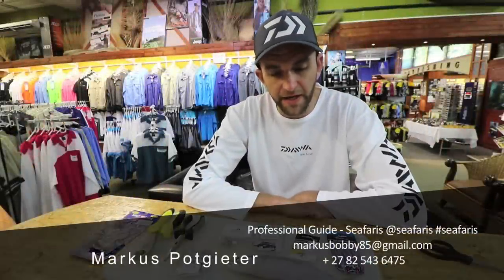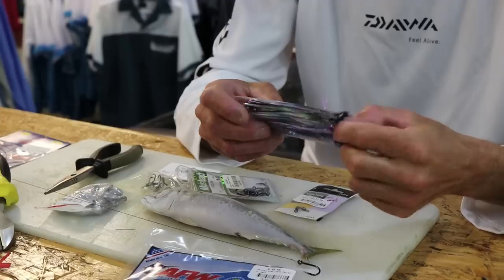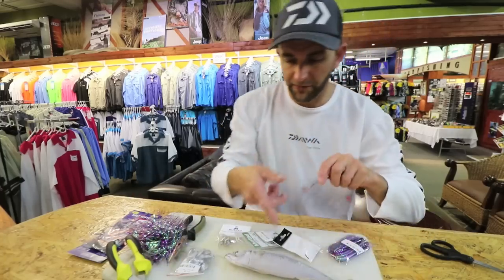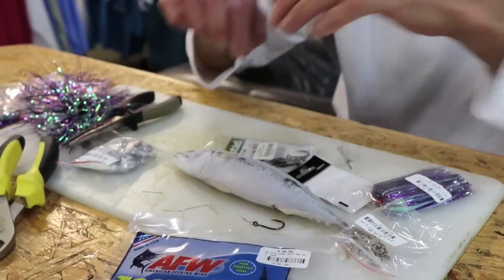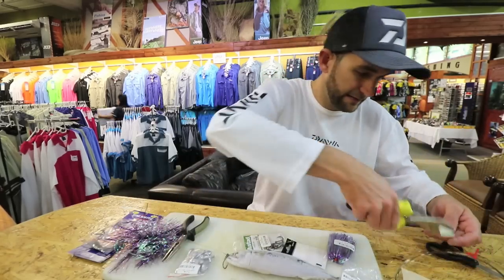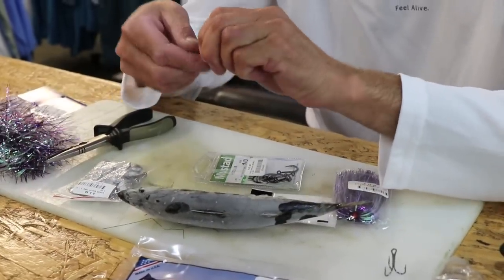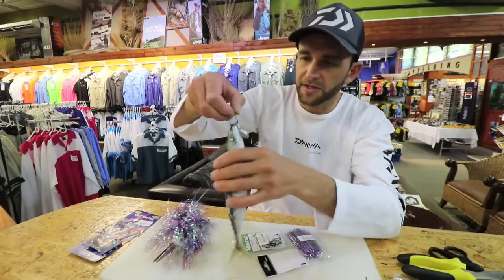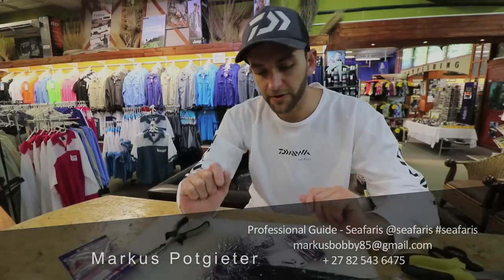2018 BAITS & TRACES - King Mackarel or Cuta